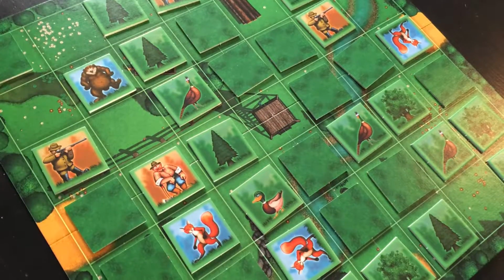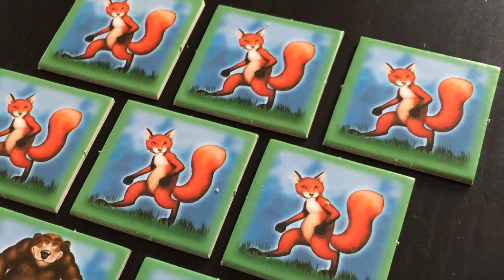Tally Ho! (Best With Two Board Game Review)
In this Best With Two Review, we take a look at the abstract-strategy board game "Tally Ho!" from Thames & Kosmos Games!

Also, if you'd like a chance to win a copy of Tally Ho & The Rose King and much much more, please participate in our JUNE FOR ST. JUDE'S GIVEAWAY!

To participate:
1.
2. Snap a photo of your donation & post it to your Instagram, Facebook or Twitter with SDSGIVEAWAY or simply tag us @sitdownstandard or send us your photo at

Last day to enter is June 31, 2016, as winners will be announced July 4, 2016

**Limitations**
- Continental U.S. Residents ONLY, and
- One (1) Entry per Person

To hear more about the available prizes in our JUNE FOR ST. JUDE'S GIVEAWAY, check out our recent podcast episode